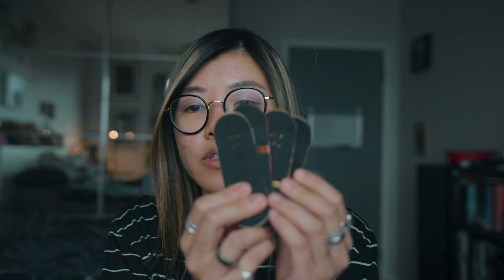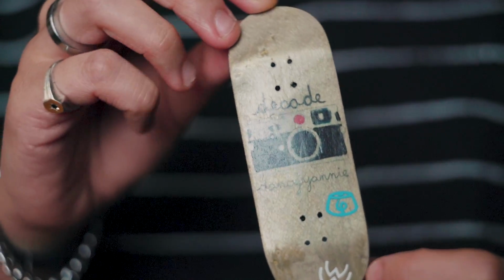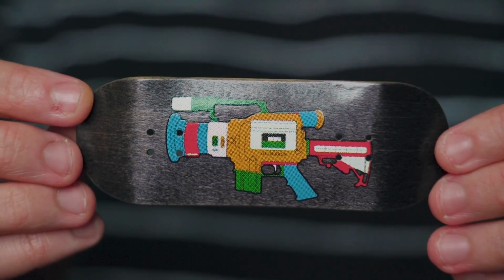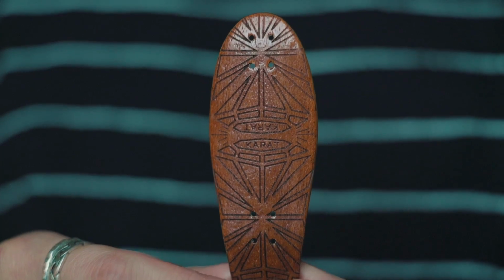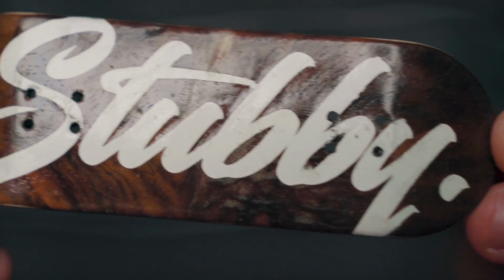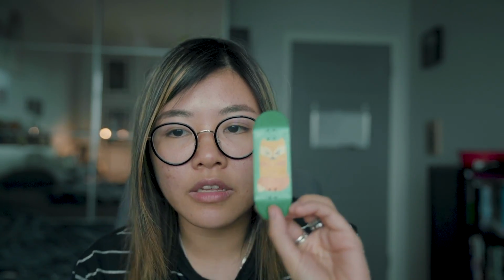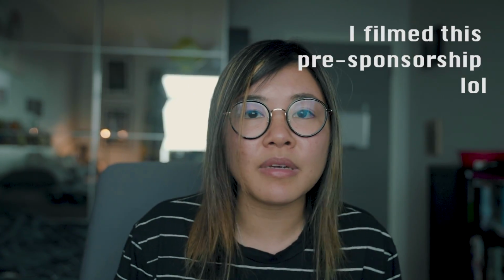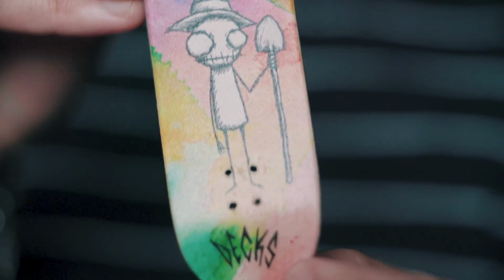Fingerboard Collection Part 3: Rare Boards and One Offs (Woob, Homewood, Weca & more)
READ THIS
(Please do not ask to buy anything)
Finally got Part 3 out. I'm going to be honest, I'm not 100% happy with this or how this was coloured (at one point the exposure randomly goes up lol), but I found it so difficult to edit this because I just got so so bored it felt like a chore...it took over a week. I'm not satisfied but I hope you enjoy it anyway. I promise the next collection video will be better.

Another note is that I filmed this more than a month ago as well.